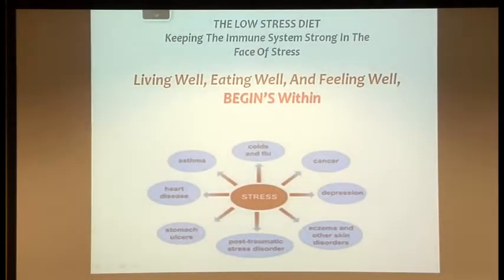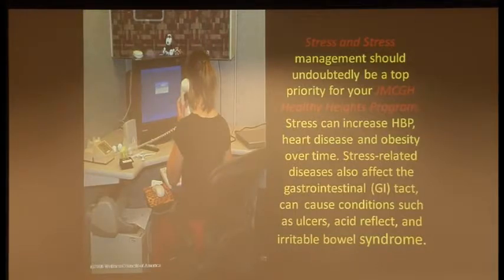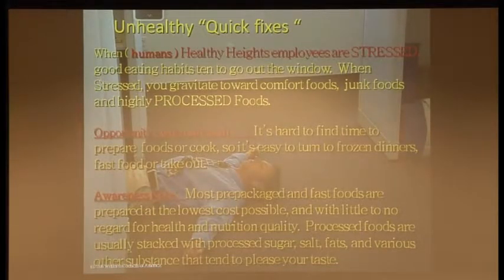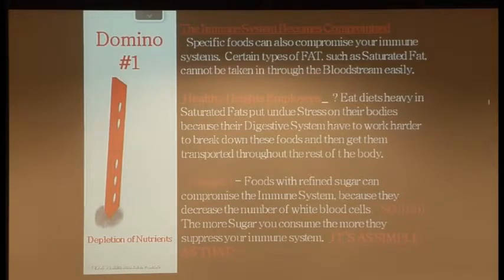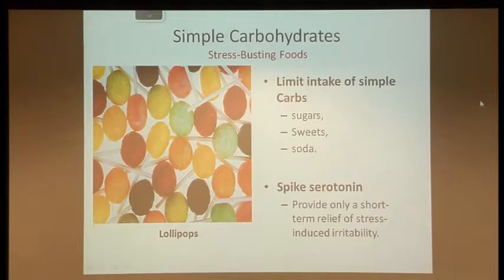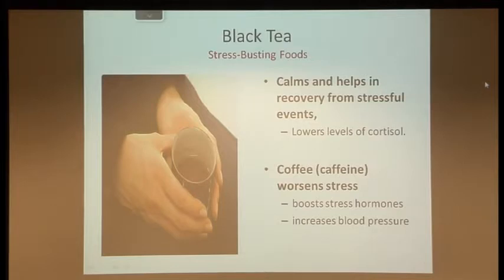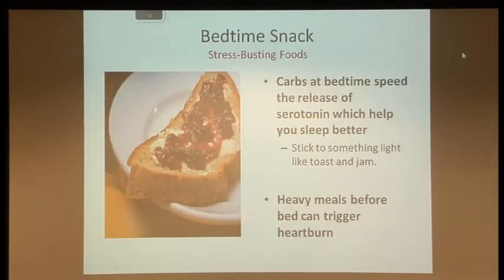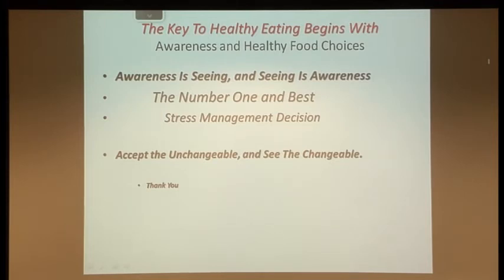Healthy Heights: Low Stress Dieting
Cliff Nathaniel, clinical manager at Pathways talks about how to diet during times of stress or hardships.